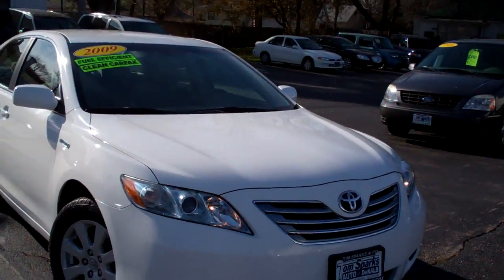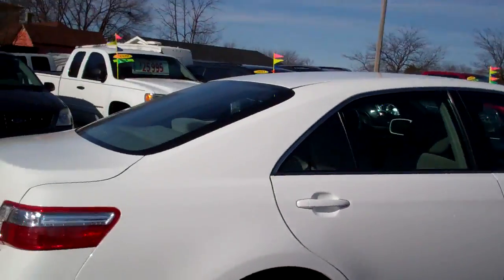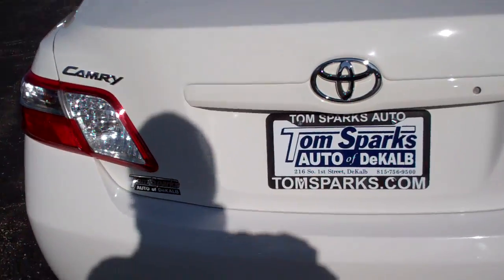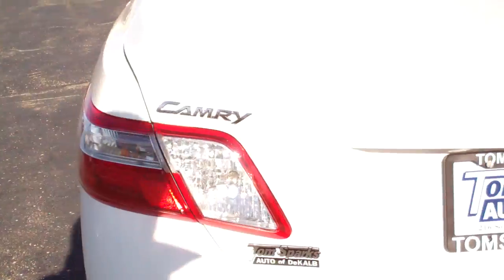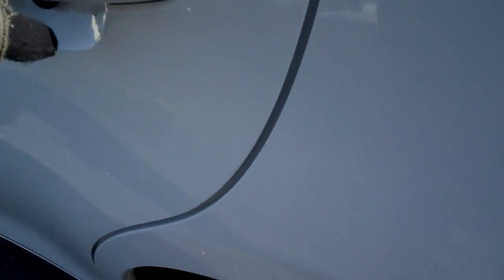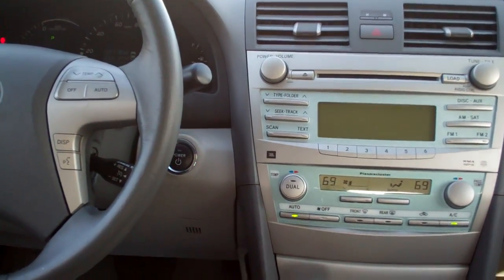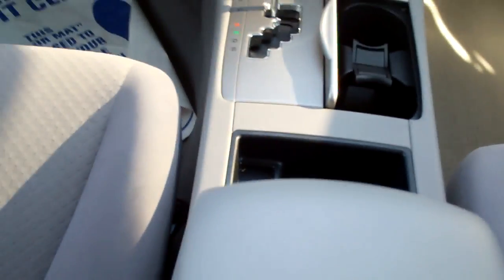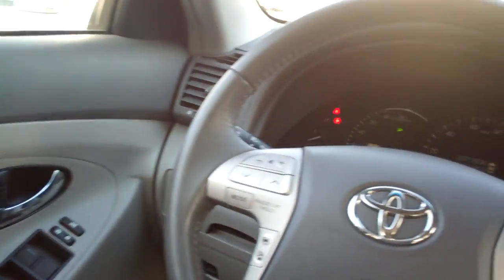2009 Toyota Camry Hybrid 4dr sedan Dekalb IL near Naperville IL.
LOOKING FOR MPG? 2009 TOYOTA CAMRY 4 DOOR SEDAN FWD HYBRID [2.4L] EQUIPPED WITH AM/FM CD STEREO, DUAL ZONE CLIMATE CONTROL, CRUISE CONTROL, KEYLESS ENTRY, KEYLESS START, POWER DRIVER SEAT, POWER WINDOWS AND DOOR LOCKS, ANTI THEFT SYSTEM, DUAL POWER OUTSIDE MIRRORS, AUTO HEADLIGHTS, ABS, HYBRID FUEL, TRACTION CONTROL AND MORE!